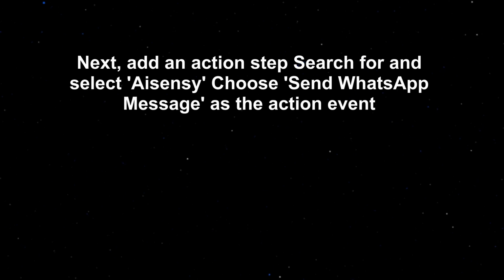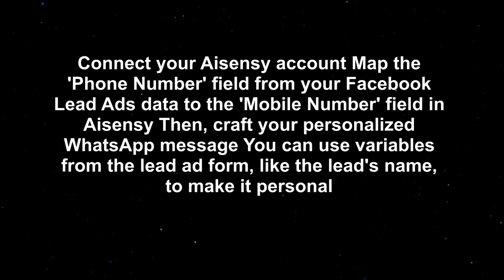How to Connect Facebook Lead with Aisensy with Pabbly Connect - KevinHowTo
How to Connect Facebook Lead with Aisensy with Pabbly Connect explains how to connect Facebook Leads with Aisensy using Pabbly Connect, automating WhatsApp messages to new leads generated from Facebook ads; discover how to set up the integration, personalize messages, and nurture leads effectively.

00:00 Intro
00:04 Connecting Facebook Lead Ads with Aisensy
00:13 Setting Up Facebook Lead Ad Form
00:17 Connecting Aisensy Account
00:21 Creating Workflow in Pabbly Connect
00:28 Selecting Facebook Lead Ads as Trigger
00:32 Configuring Facebook Lead Ads
00:39 Selecting Aisensy as Action App
00:43 Configuring Aisensy for WhatsApp Message
00:57 Activating the Workflow